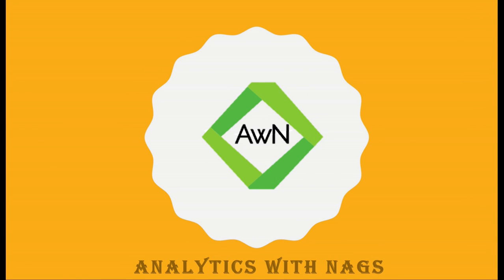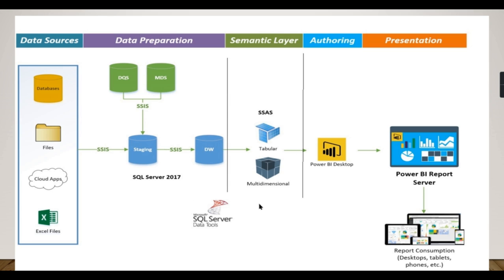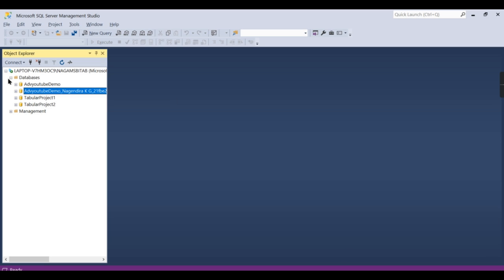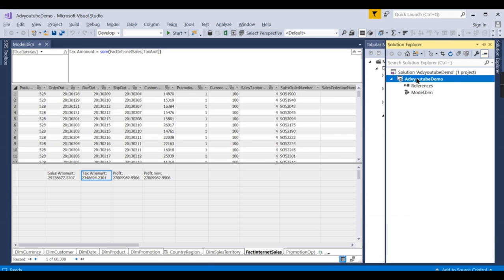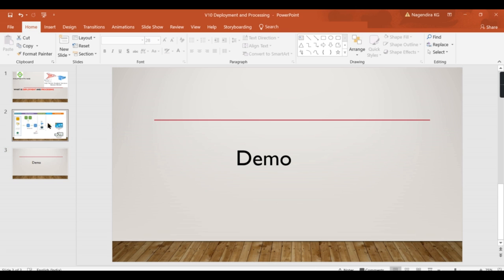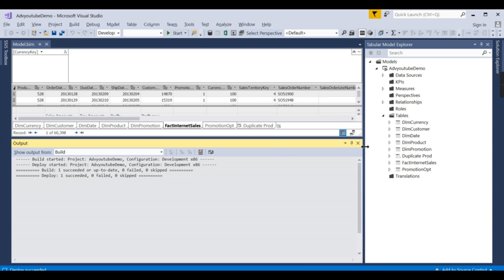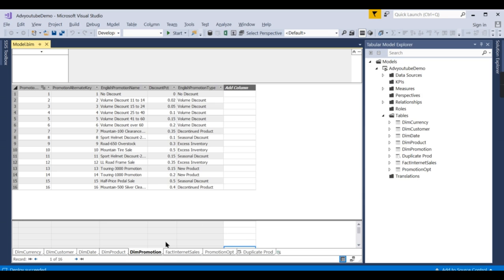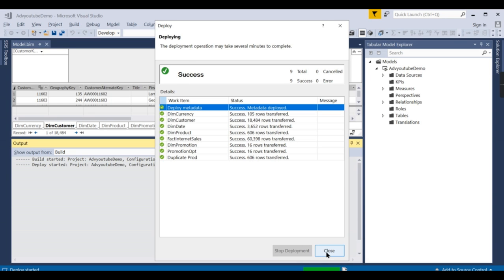SSAS Tutorial (10/15) - What is Deployment and Processing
What is Deployment in SSAS Tabular Model, What is Processing in SSAS Tabular Model, What is Process default , Process full Do Not Process in SSAS Tabular Model, MSBI Tutorial for Beginners SSAS Tutorial for Beginners